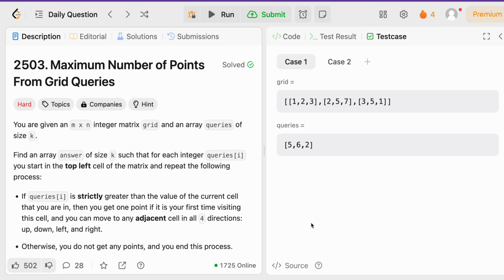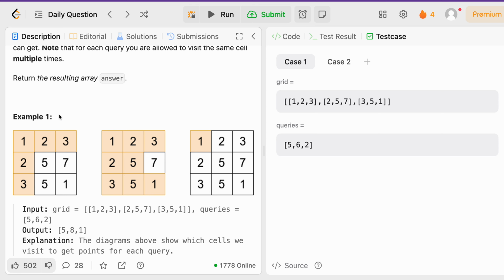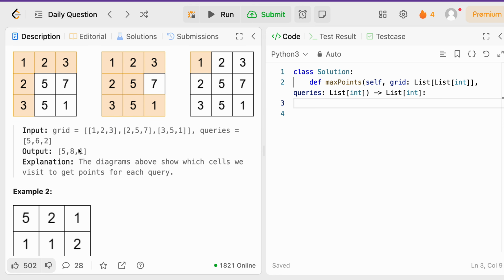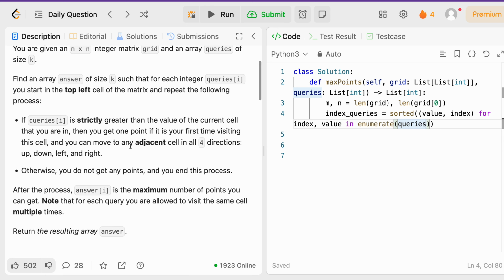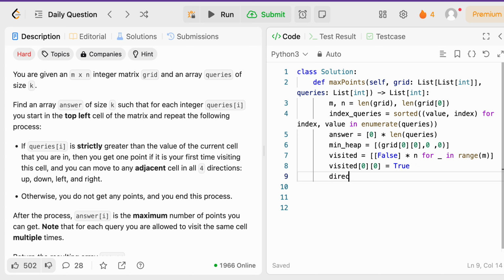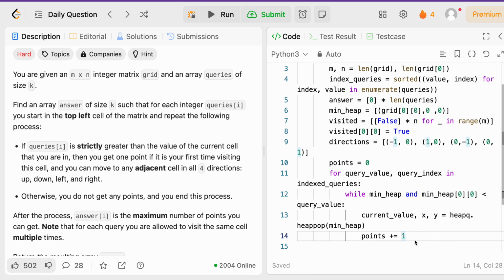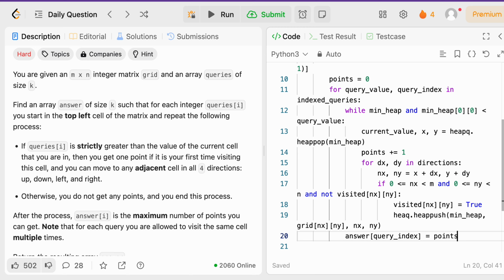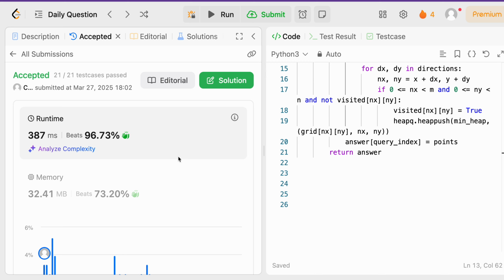Maximum Number of Points From Grid Queries - Leetcode 2503